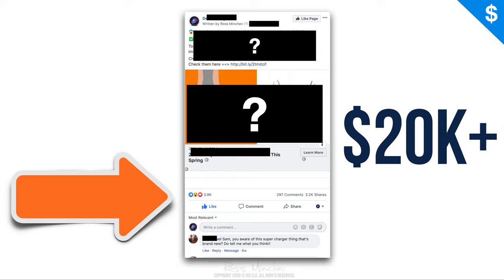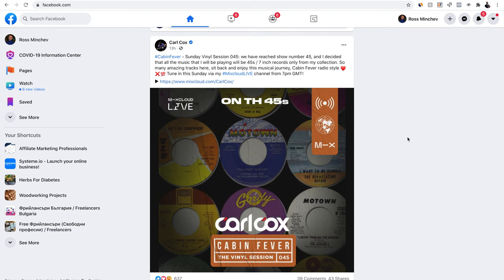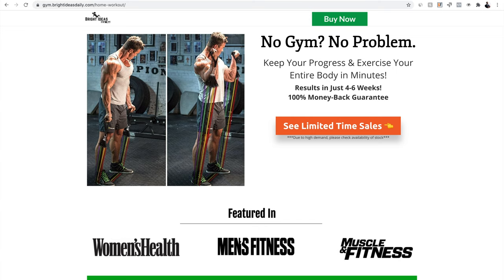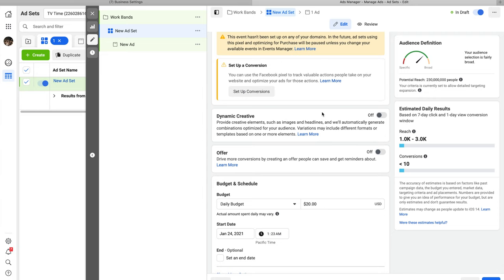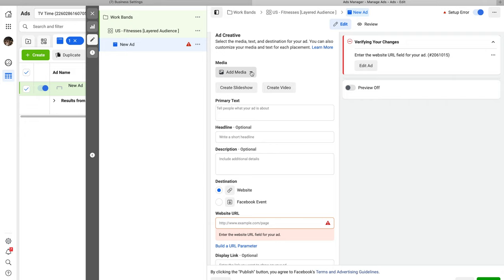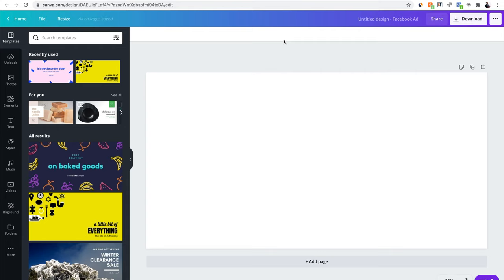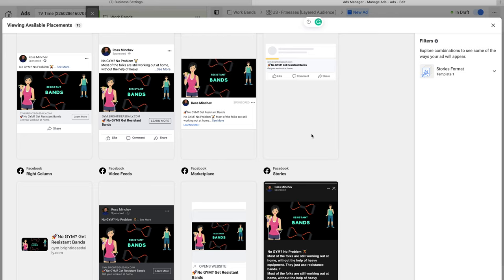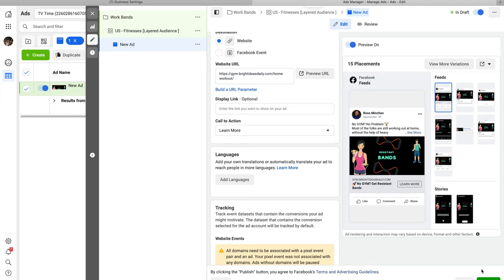Complete Facebook Ads Tutorial - How To Make Profitable Ads (Step By Step)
If you have never used Facebook ads or if you are currently using them, but without the desired results, in this video, I will be showing you step by step how to set up profitable Facebook ads. Whether you are promoting e-com products, affiliate offers, or simply you are doing lead generation in this video I am showing some of my very own strategies that I use in my day to day ad campaigns.

Here is what you are going to learn:

1. How to get 100% ROI 00:01
2. Set up your business manager 03:05
3. Create an ad account 04:07
4. Set up a fan page 05:00
5. Set up tracking 05:49
6. Creating tracking events 09:29
7. Landing page optimization 13:09
8. Creating ad campaign 15:07
9. Targeting and timing 17:05
10. Interest layering 24:12
11. Special targeting hack 29:21
12. Creating your ad 31:08
13. Underground Ad creatives 32:40
14. Using the special AIP Method 38:46
15. Finishing up 46:32

And here are the other Facebook trainings that I referred to, in the video: